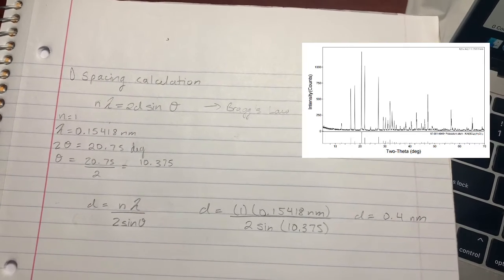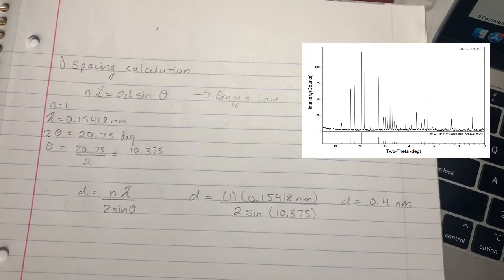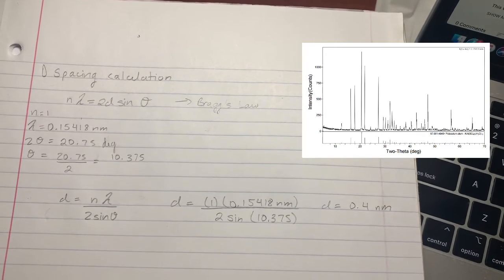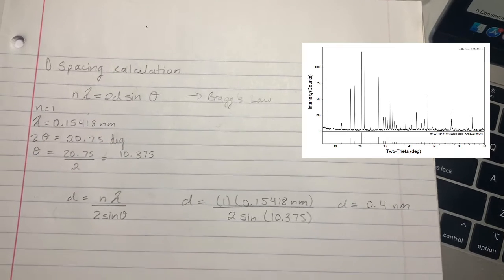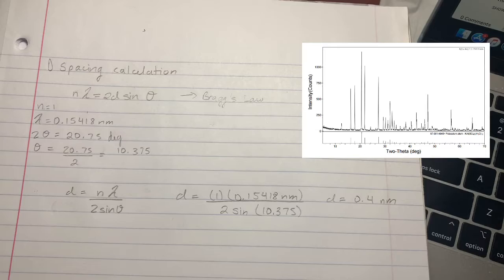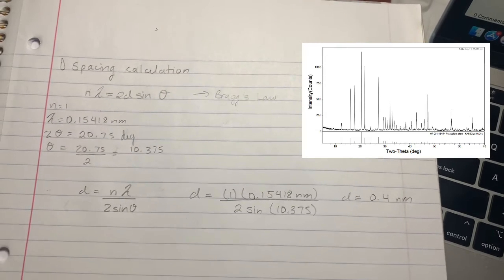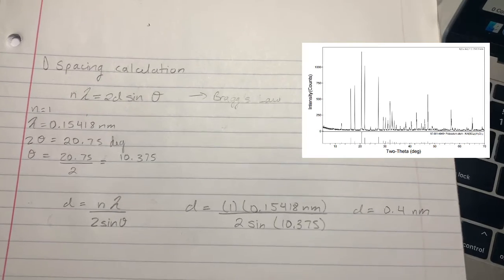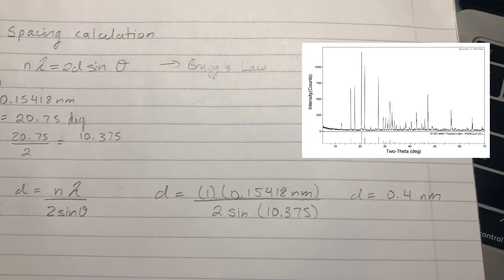Alum Post Lab Video 3